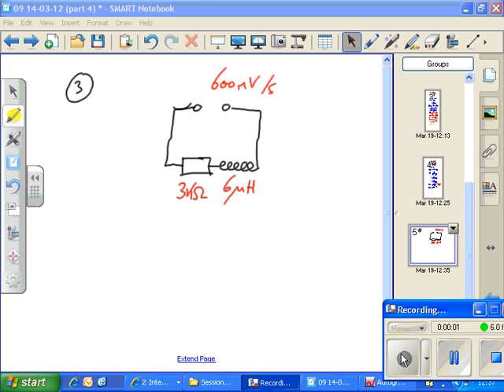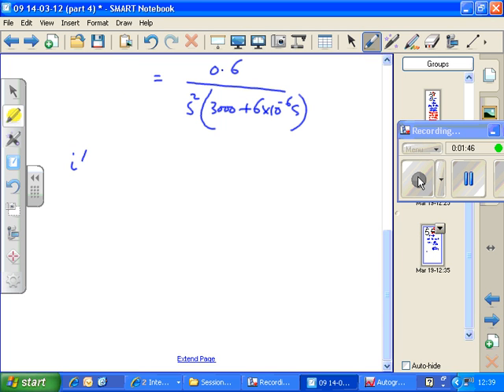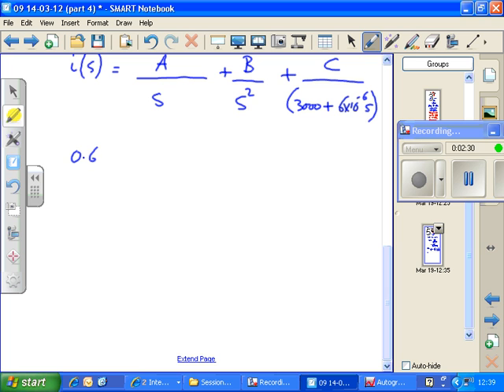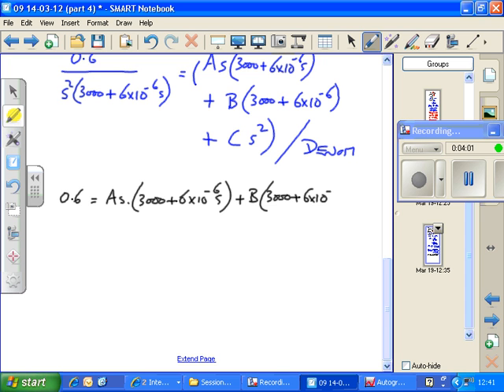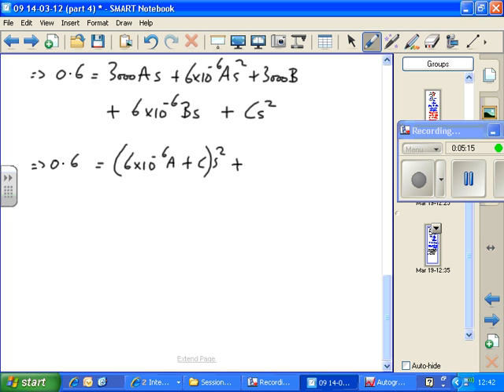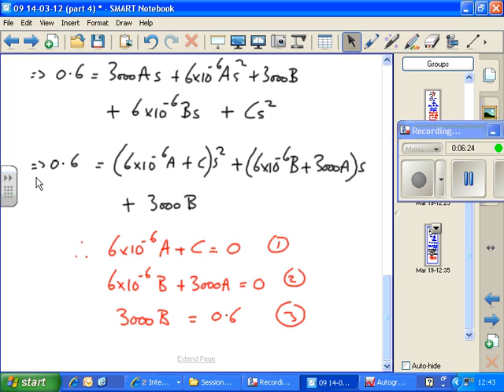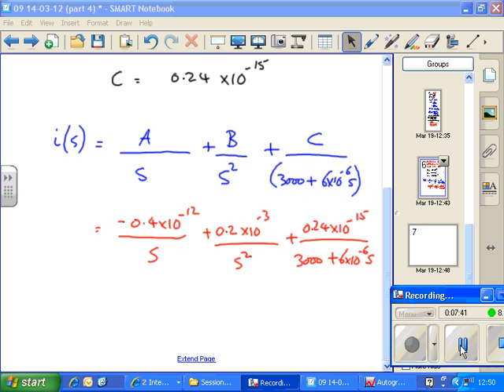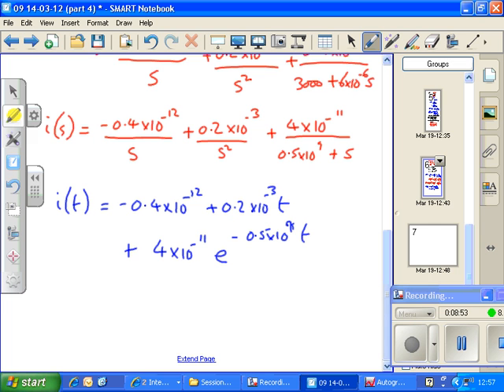Lecture 09 part 5 Further questions may contain an error